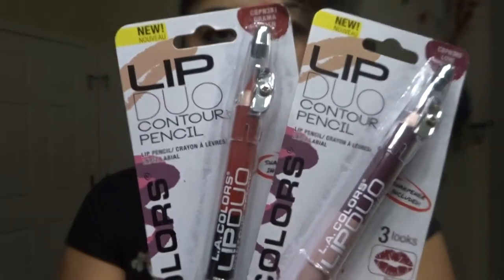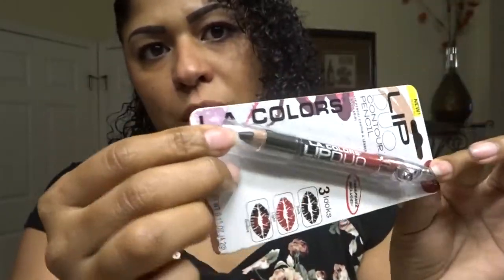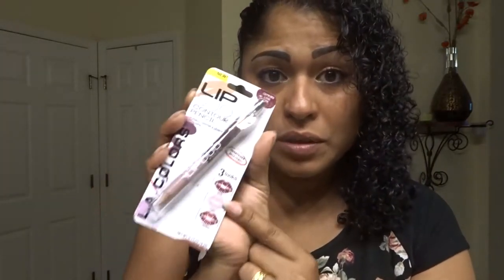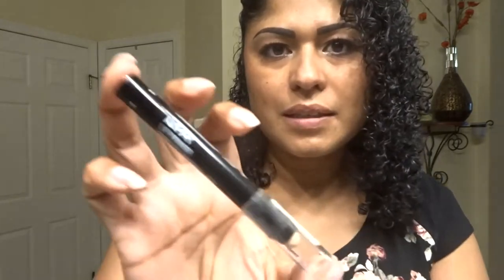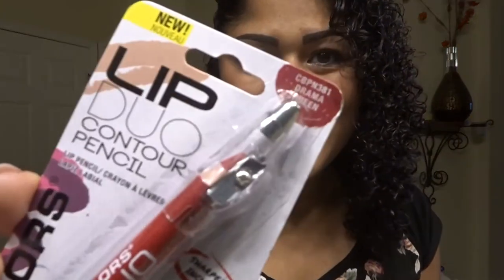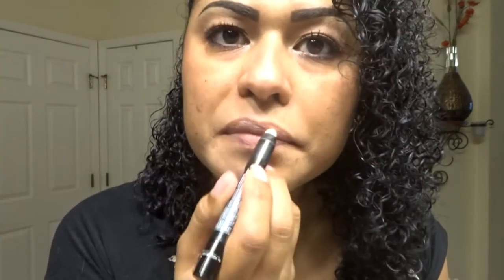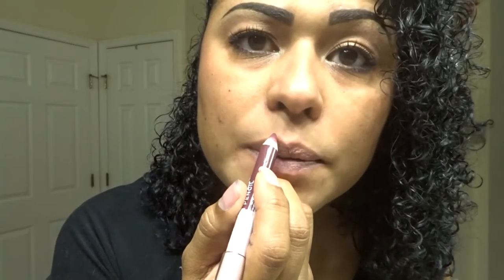LA Color Lipstick Review & Demo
What's up friendscribers,

This week I reviewed these adorable lip due I found at Dollar Tree. I freaking love them. Let me know if you have these. Do you love them as much as I do?

snap chat:@jmercado74